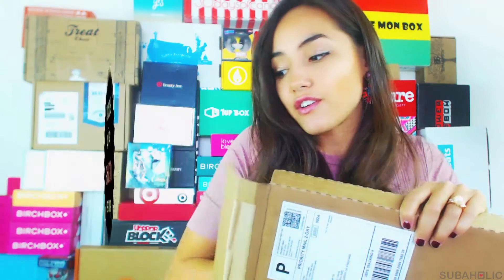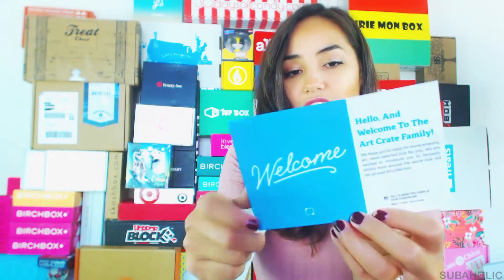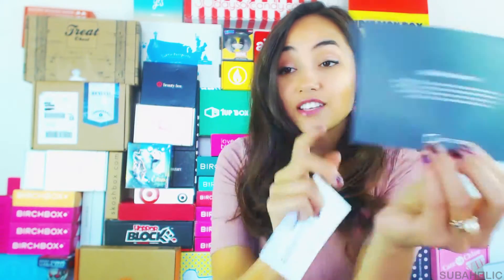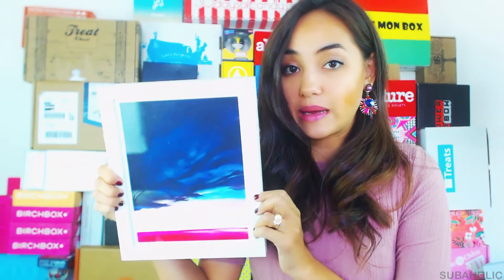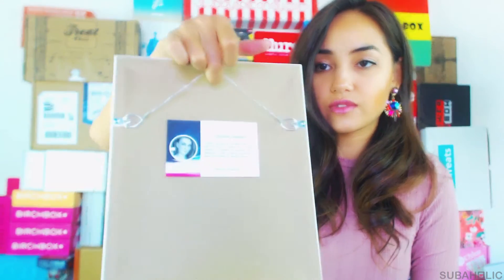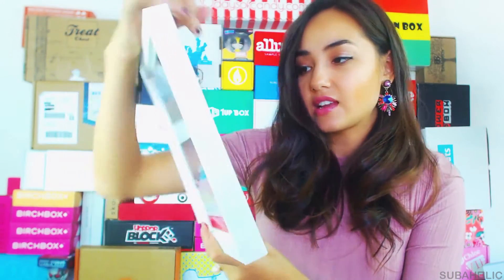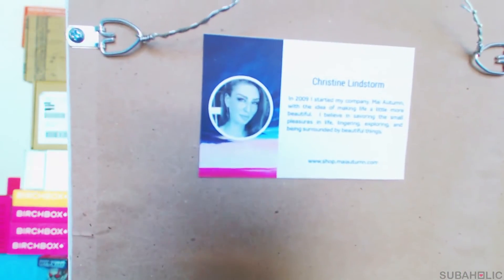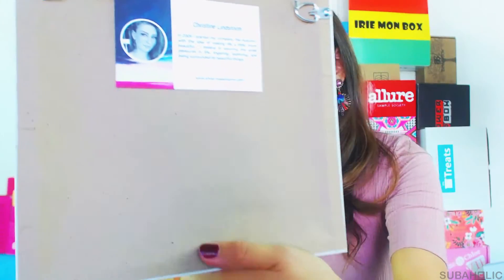Art Crate (Framed Art) Subscription - Oct 2015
▶ We review 45+ subscription boxes.